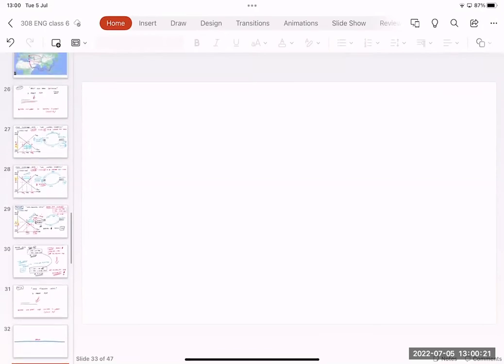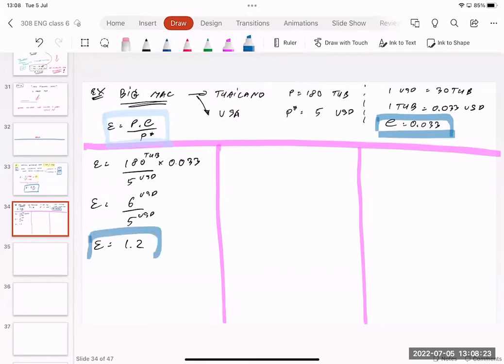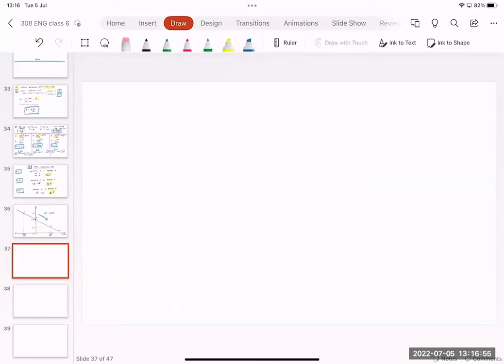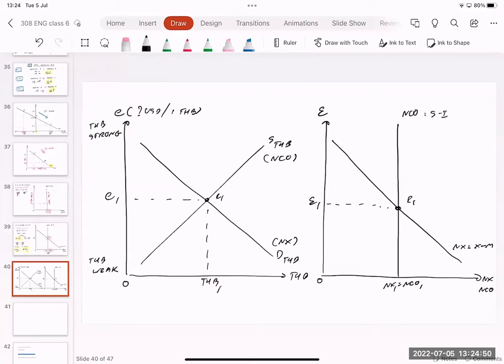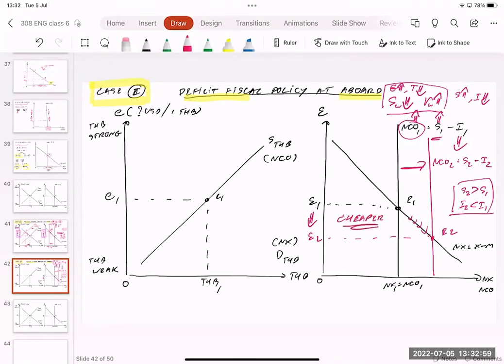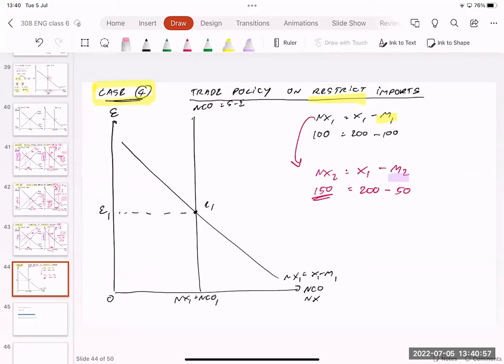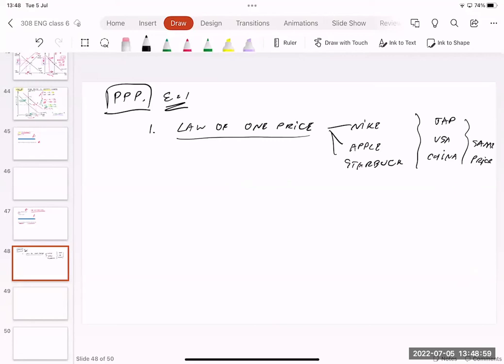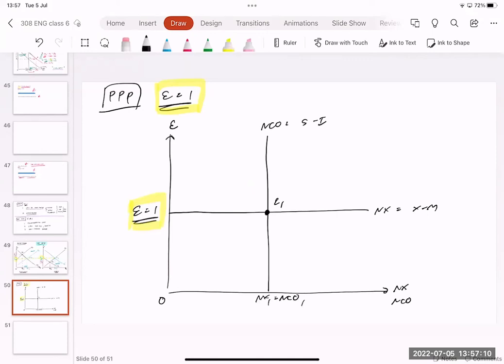Macro mid 6